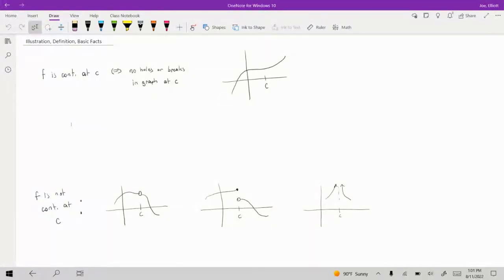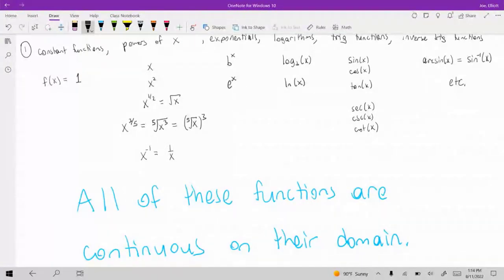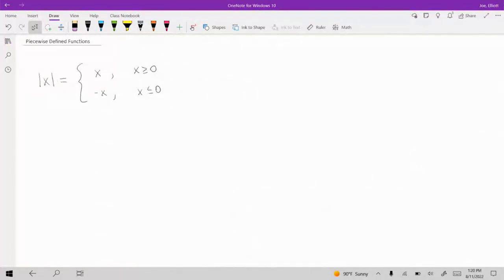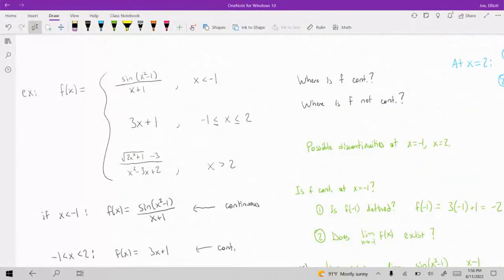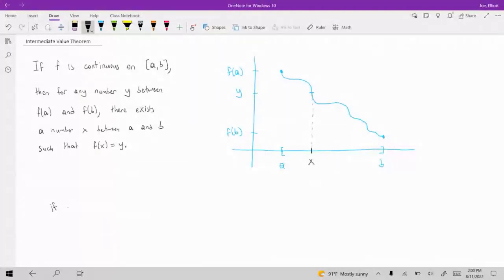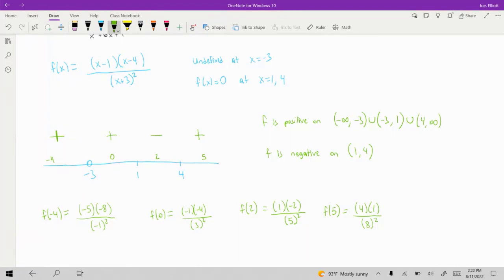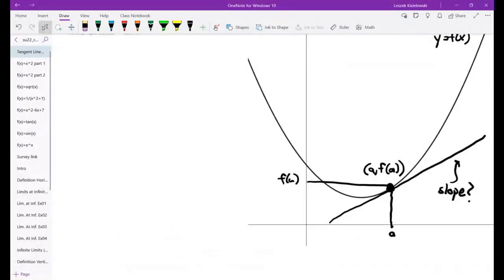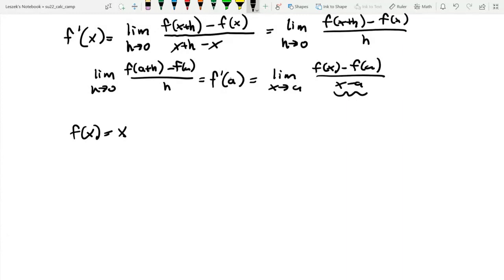Virtual Calculus Workshop, Day 3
Virtual Calculus Workshop, day 3, wherein continuity, intermediate value theorem, derivatives, and tangent lines are discussed at an introductory level

Edit: Link to OneNote on continuity. There were a few problems I didn't get to, but I worked them out in the OneNote afterwards.